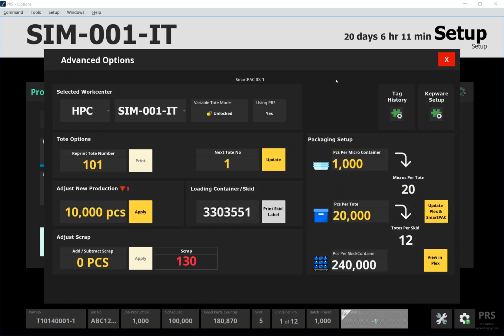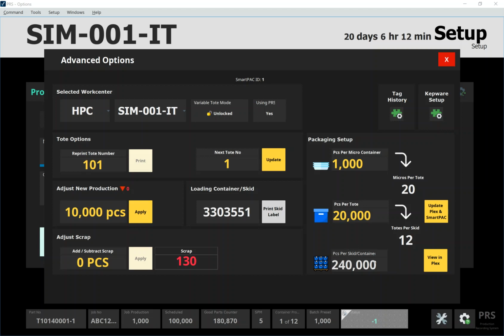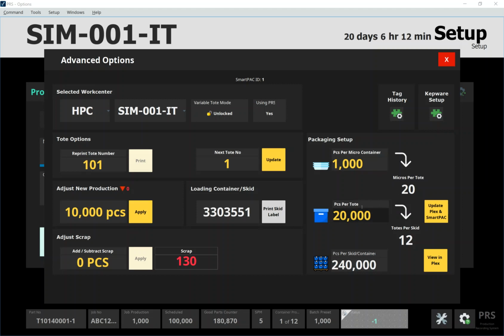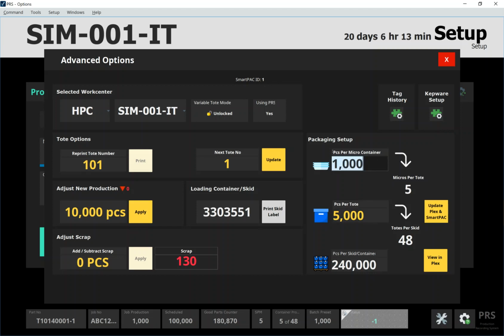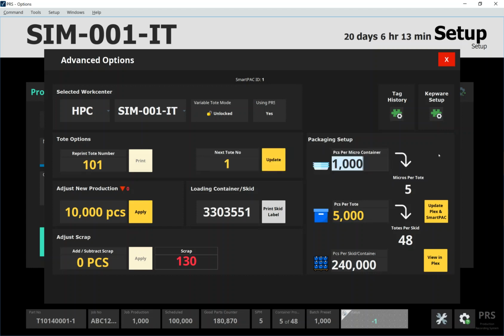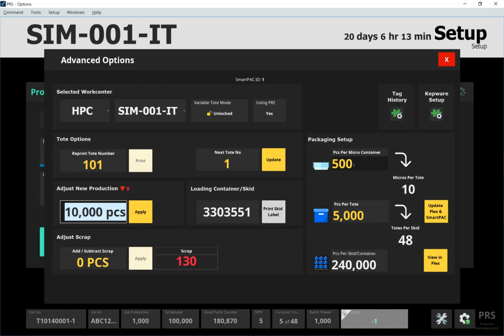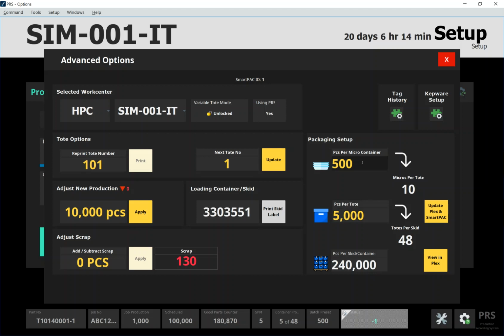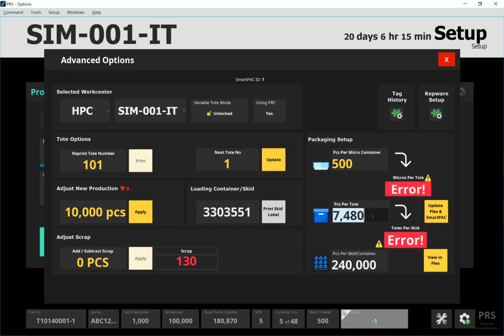Packaging Information Setup